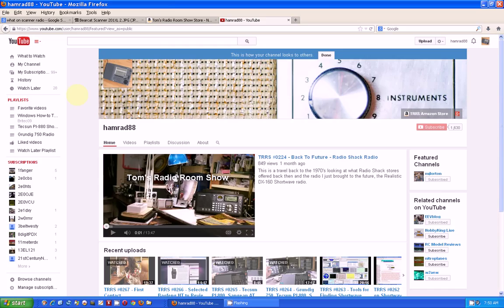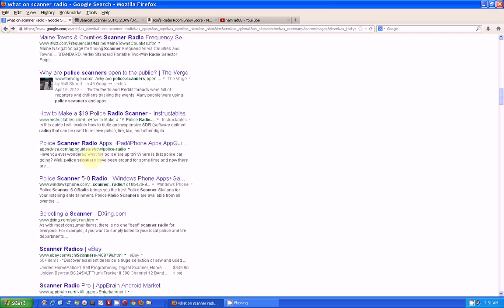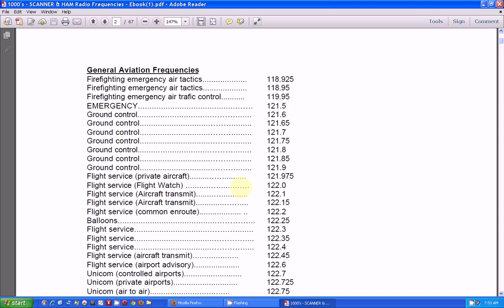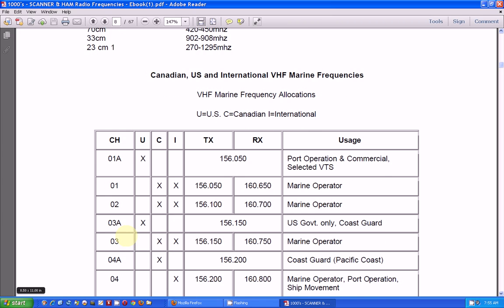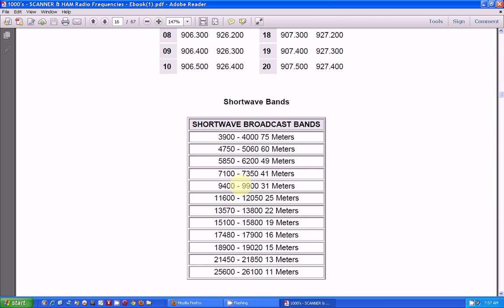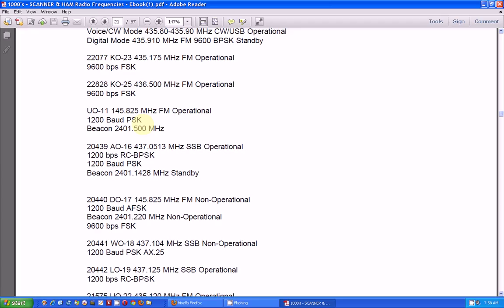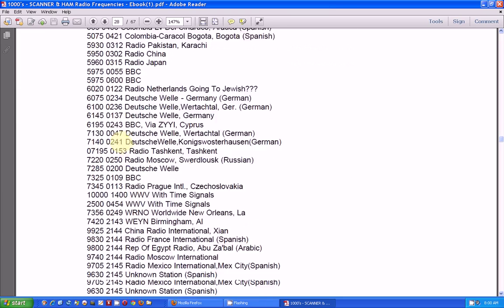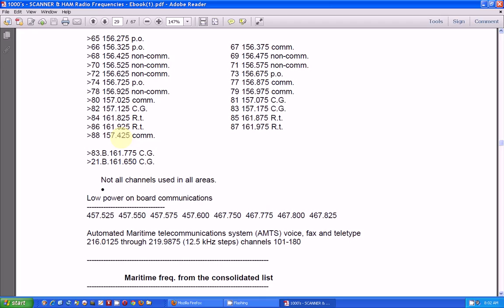TRRS #0268 - What to Listen to on Your Scanner Radio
I found the huge listing of what you might hear on your scanner radio.  You could use your $20 TV Dongle scanner or find a used scanner at a garage sale for under $10.  To find this PDF, use Google Search and search for "huge list - scanner ham frequencies".